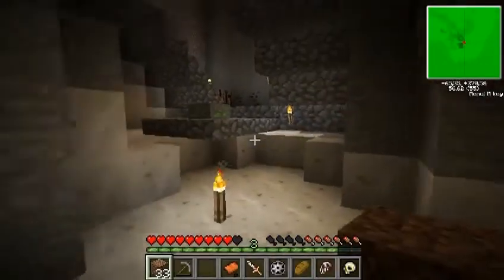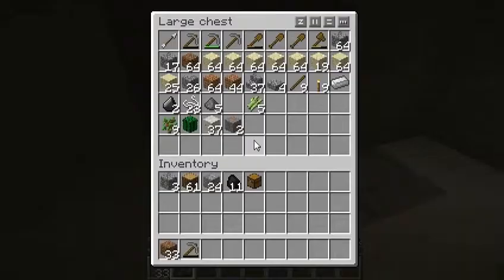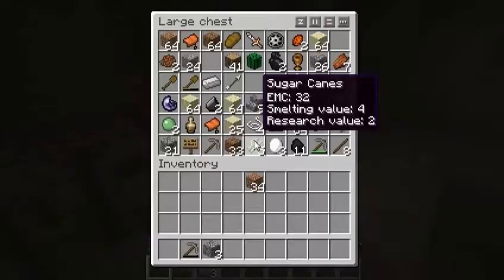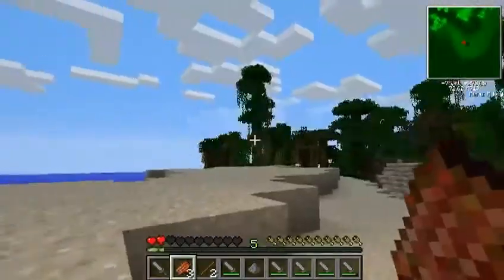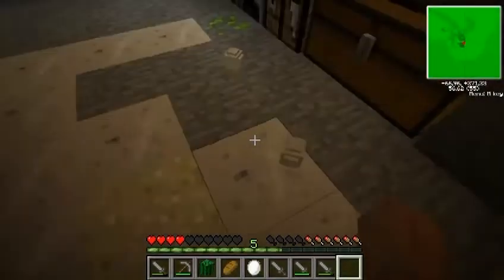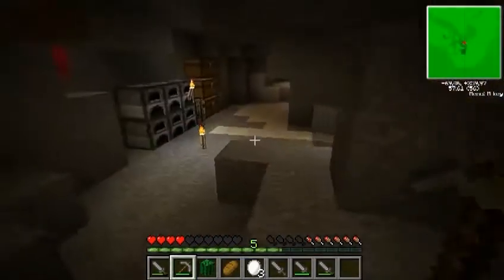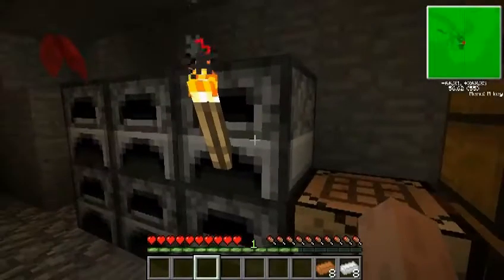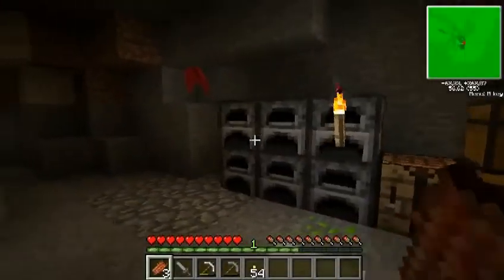MACHINE CUT - Craftmine1000's Technic Pack Lets Play --- Episode 13 "ORES! and death..."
Cuts: 489
il write this later...